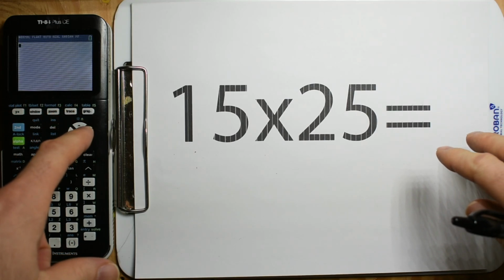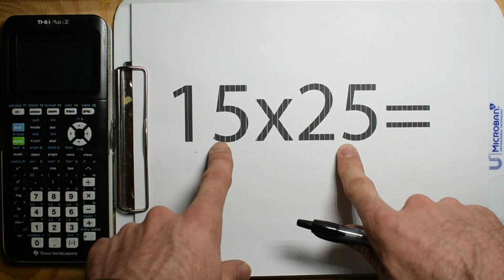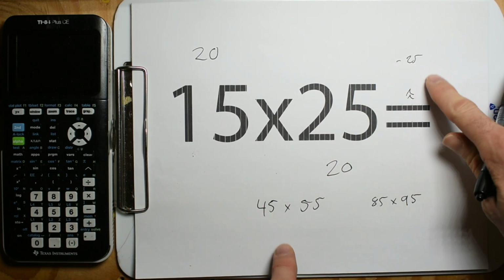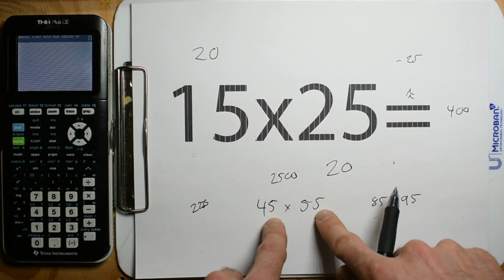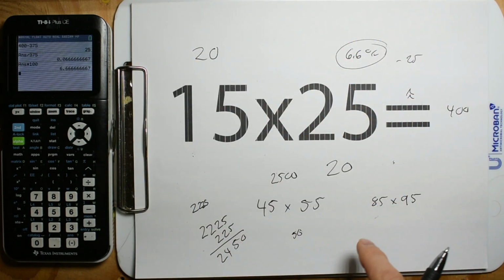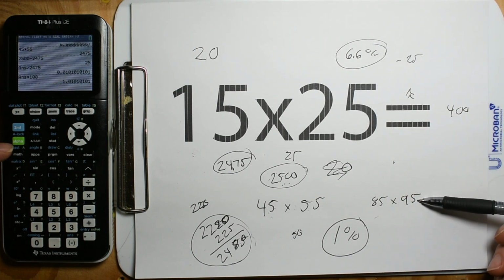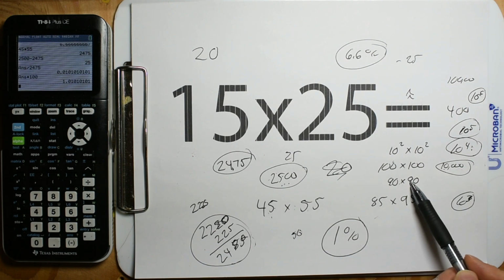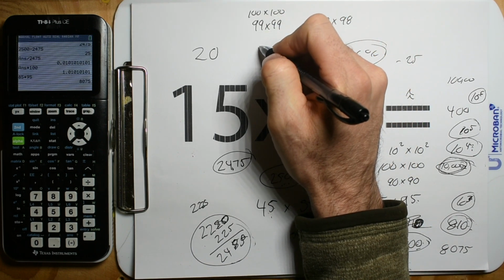What's 15 Twenty-Five Dollar Bills?